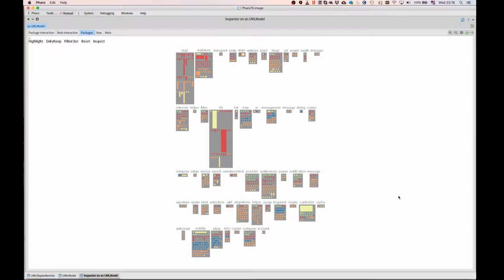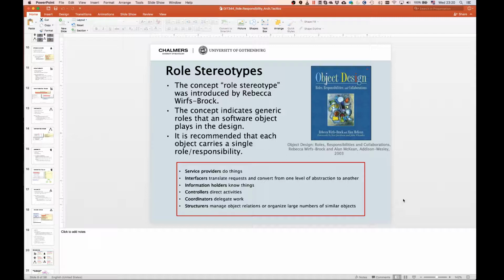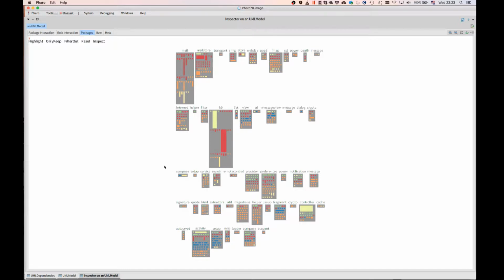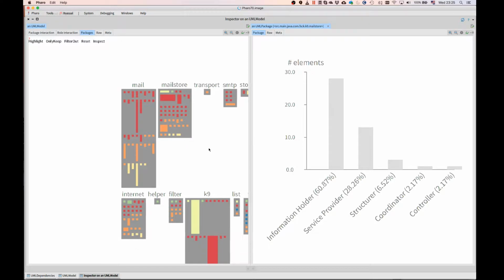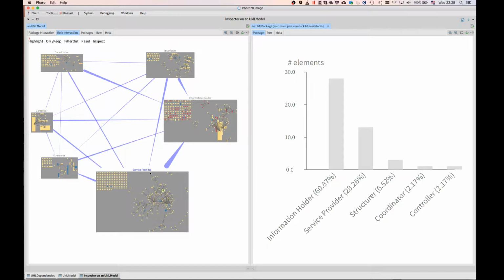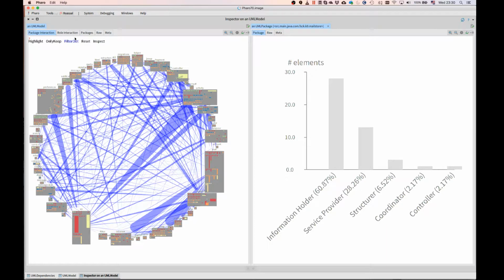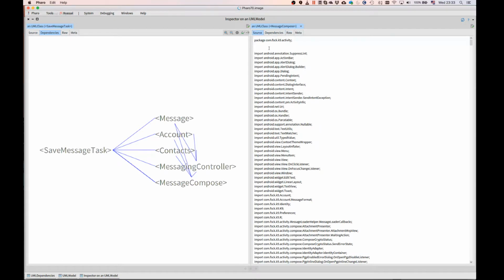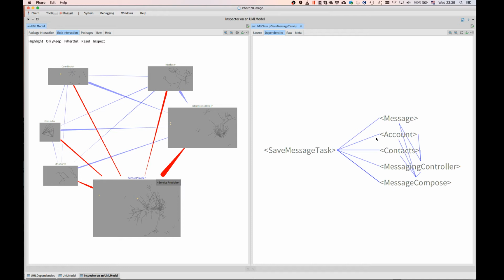Introduction to RoleViz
In this video, I introduce RoleViz - a tool to support developers in software comprehension tasks.